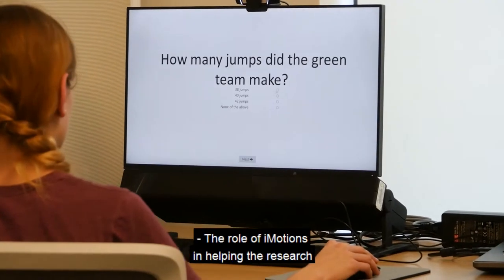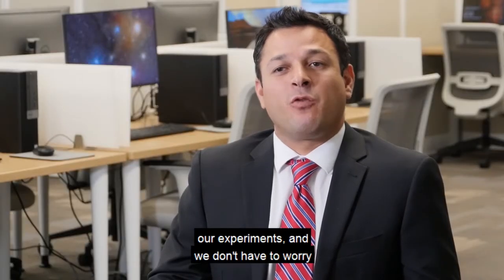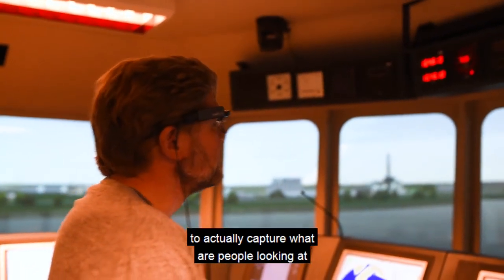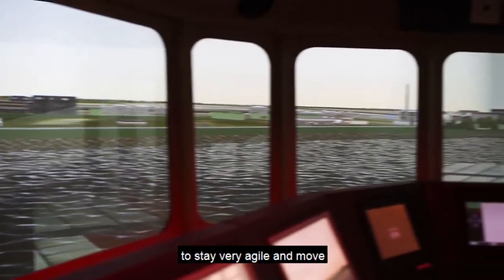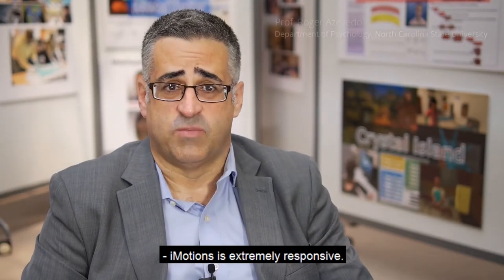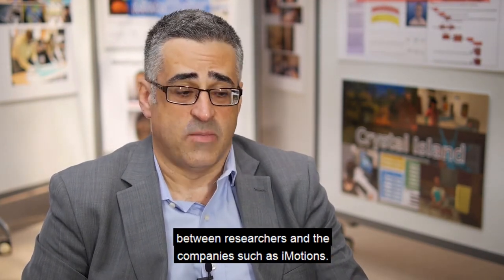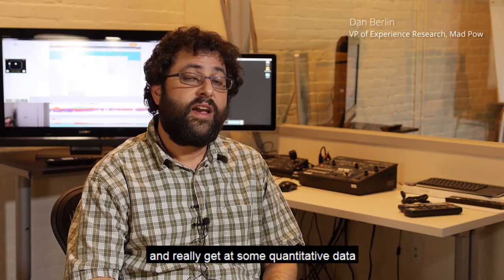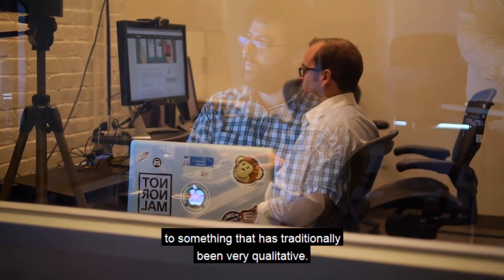iMotions Case Study Trailer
Here’s how and why some of our wonderful customers use iMotions.